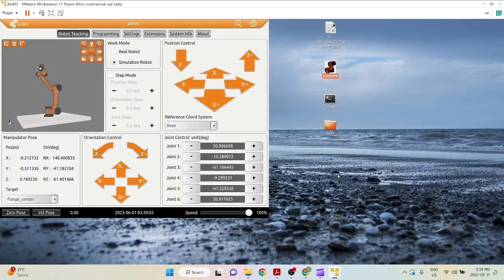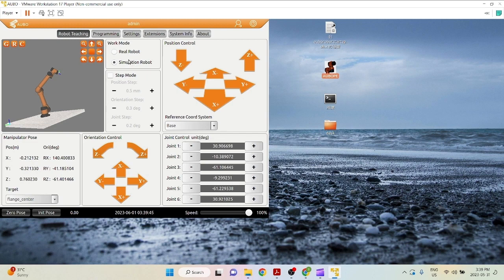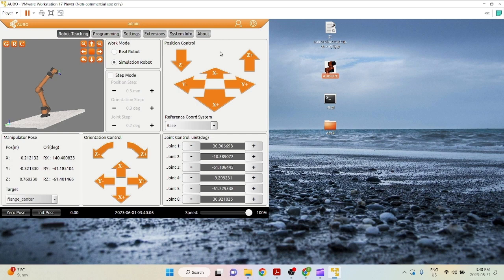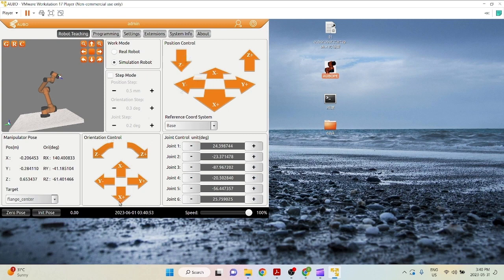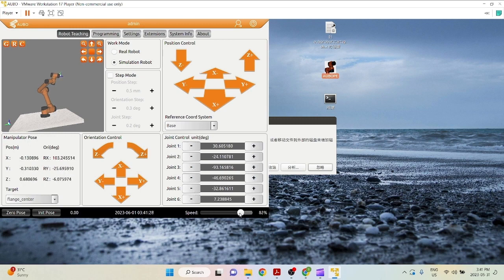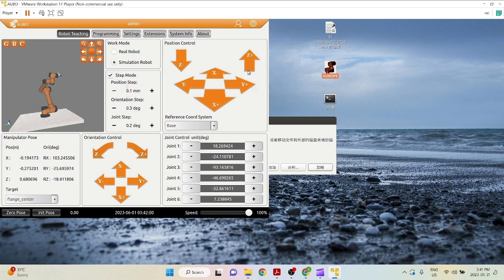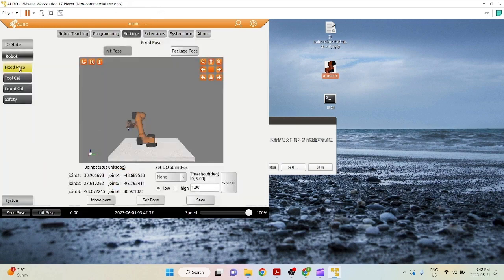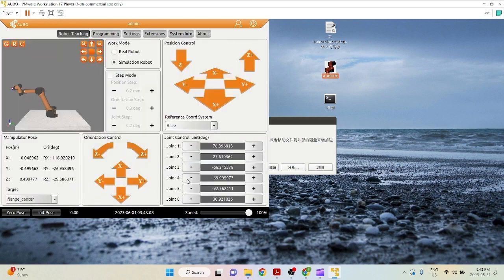【AUBOPE Tutorial】基本情報：ロボットのティーチングインターフェース（General Information:Robot Teaching Interface）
ロボットのティーチングと情報を通じて、AUBOのビジュアルプログラミングインターフェースの使用方法について詳しく学びましょう。

Learn more about using AUBO’s visual programming interface through robot teaching and information.